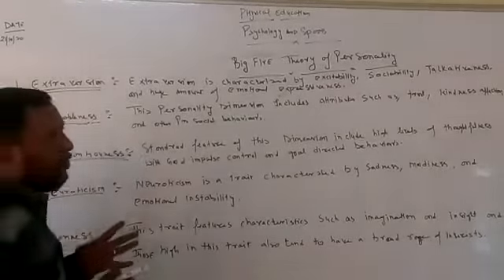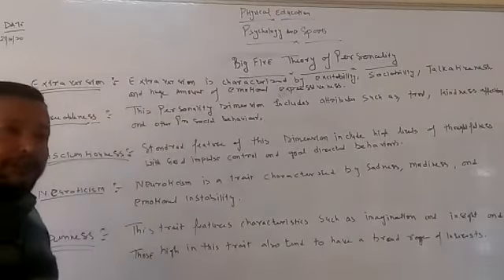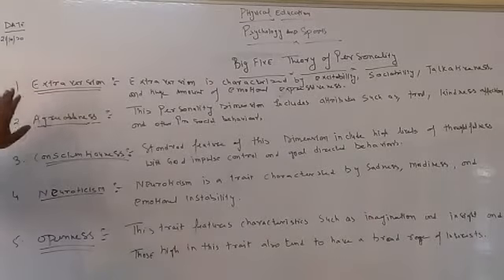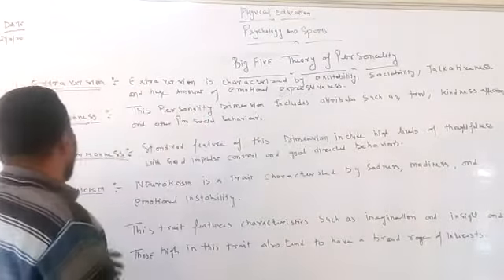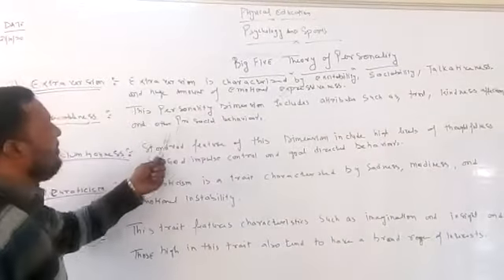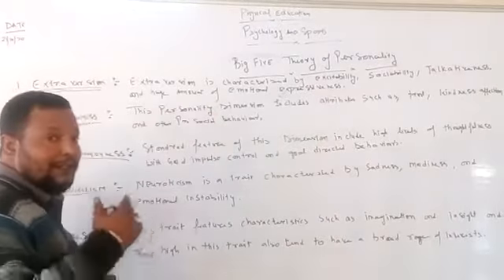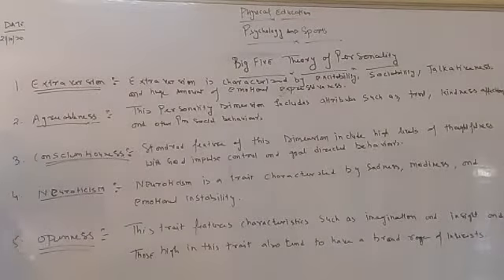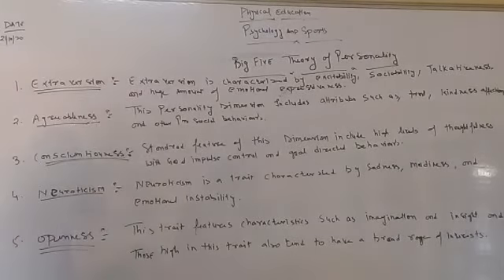class 12 physical education chapter 9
Big five theory of personality